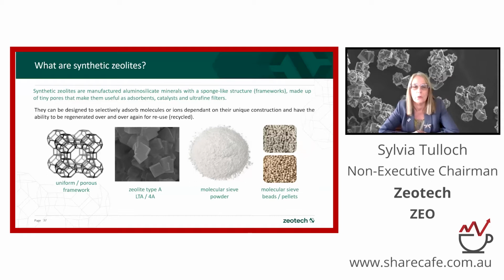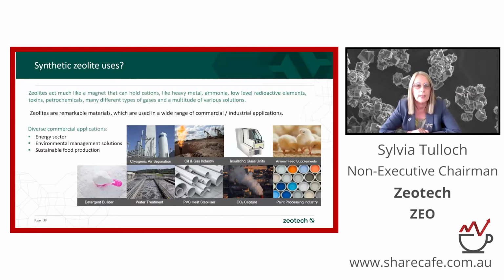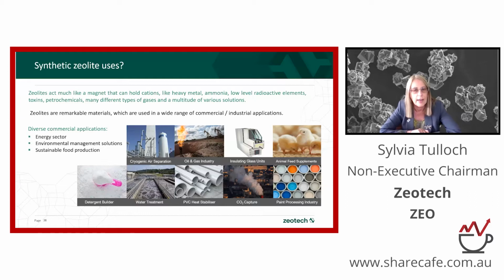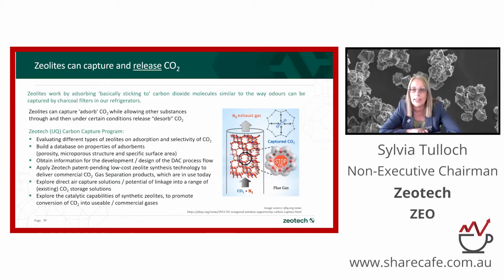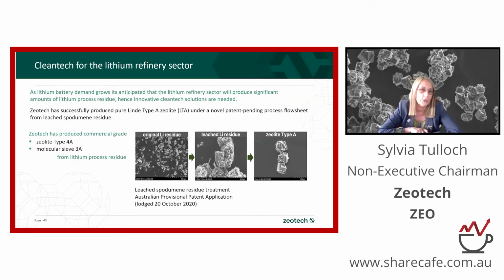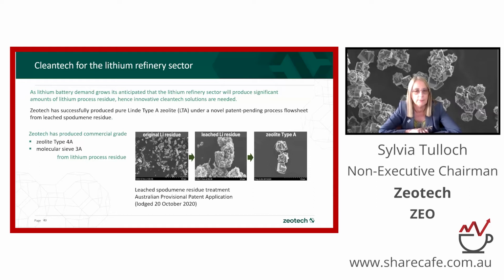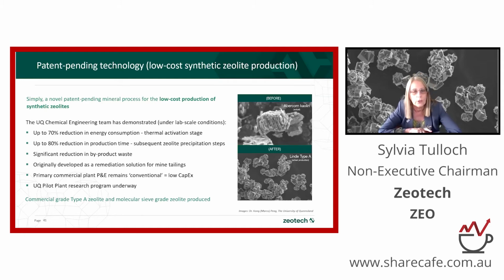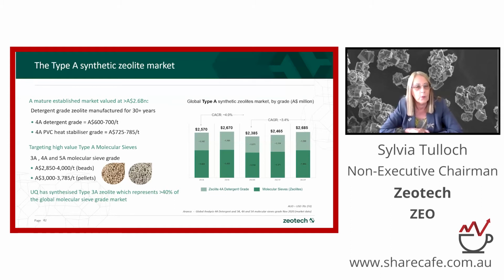ZeoTech (ASX:ZEO) - Hidden Gems Webinar Presentation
Our core purpose is to create shareholder wealth by leveraging in-house novel and proprietary mineral processing technologies to drive industry partnerships and future production of industrial mineral products and sophisticated materials from our large kaolin deposit, the Abercorn Project.

A public company listed on the Australian Securities Exchange (ASX:ZEO)

Zeotech has partnered with the University of Queensland School of Chemical Engineering to develop and commercialise proprietary zeolite mineral processing technology that consumes kaolin or suitable mine tailings / process residues to produce high value zeolites. The technology has the potential to fast track the development of the Abercorn Project, with a low capital cost to reach commercial production, by utilising its kaolin as feedstock. The technology provides opportunities to monetise broader applications of synthetic zeolites by potentially offering a more cost efficient manufacturing process than conventional methods.

We aspire to improving environmental outcomes by continuing to build on the potential of our zeolite mineral processing technology to be applied as a commercial remediation solution for suitable mine tailings / process residues, by using tail streams as feed for low cost production of zeolites and further developing our technologies proposition across a range of environmental management solutions.

Zeotech’s partnership with the University of Queensland provides the Company with a robust scientific and technical capability, which underpins continued research and new product development.